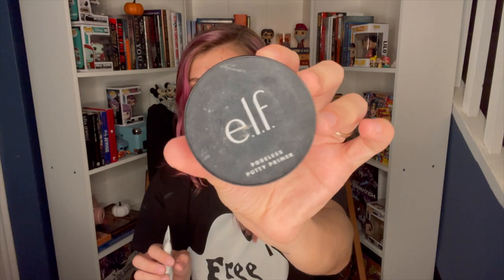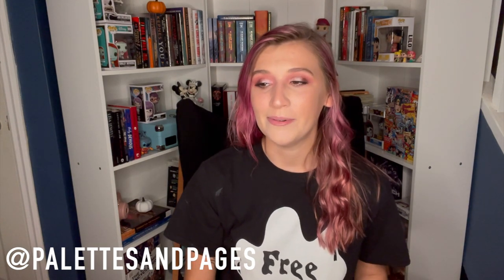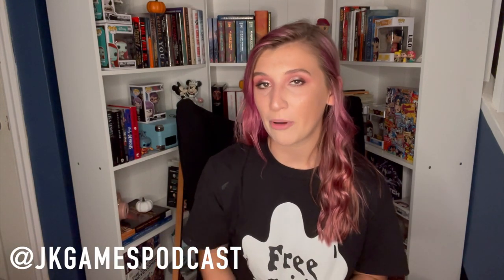books + makeup tag 📖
In this video I wanted to combine my two loves of books and makeup and do this tag video for you guys. Unfortunately I can't find the original person who did this tag, but if you know them please leave a comment so I can give credit!
Book/Makeup Instagram: @palettesandpages
Personal Instagram: @kaylagcost

Listen to my podcast ❗️⬇️
JK! Games